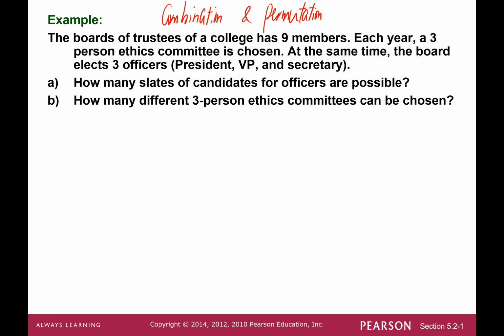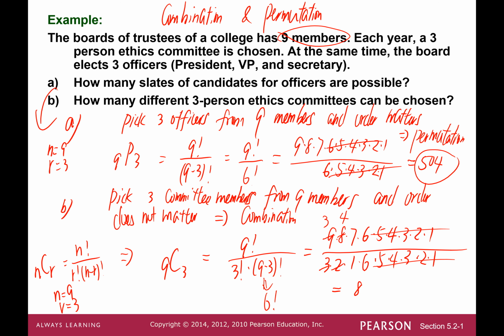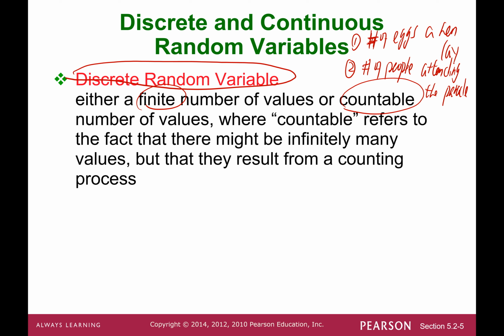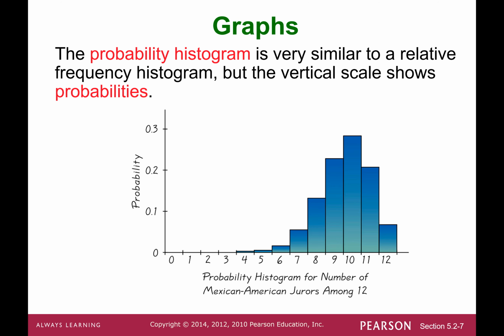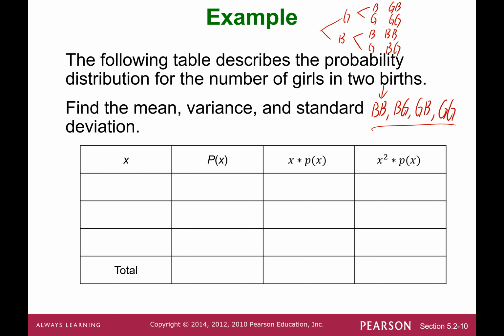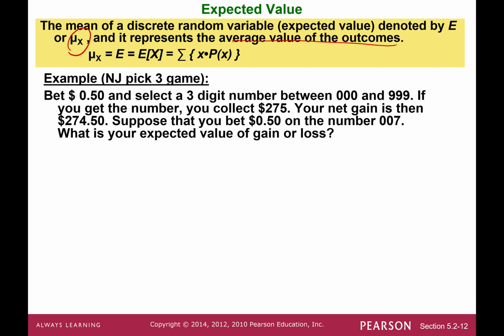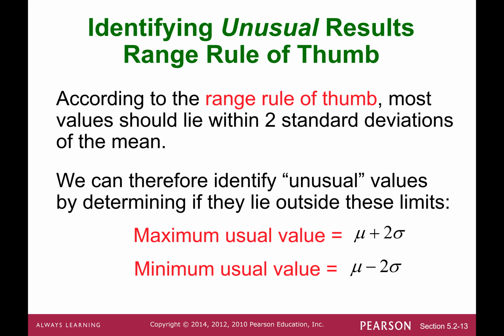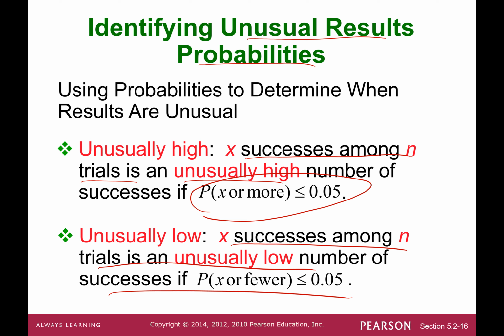Discrete Probability Distributions Part 1